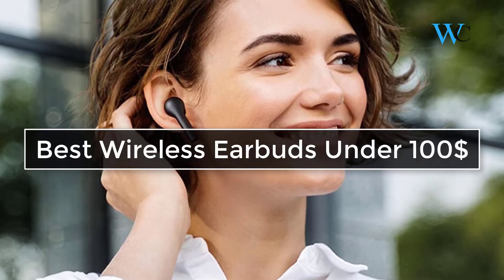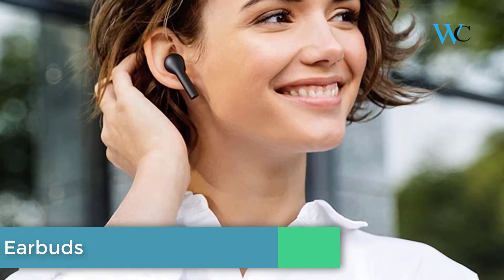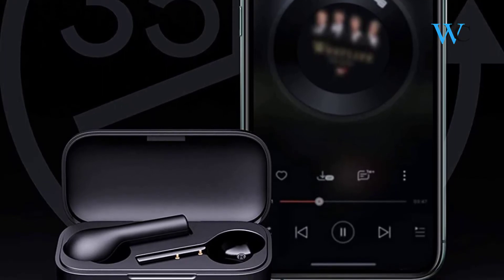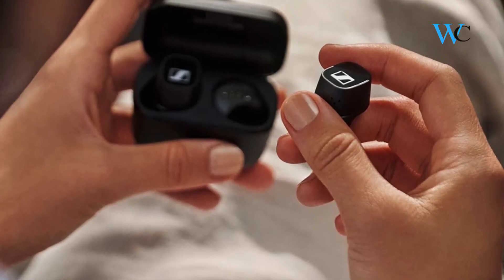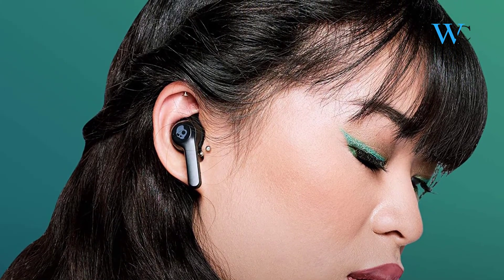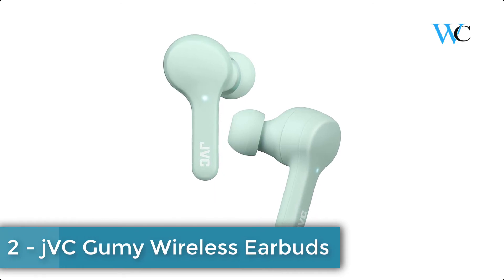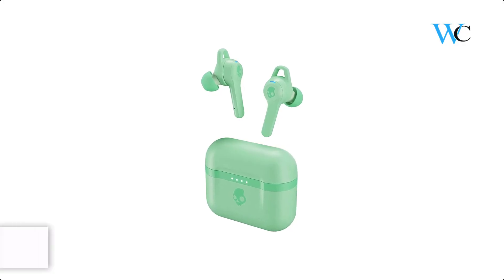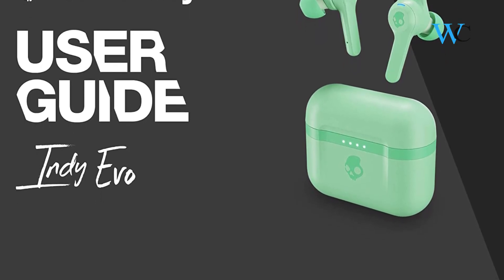Top 5 Wireless Earbuds Under 100$ In 2021 - Wise Collection